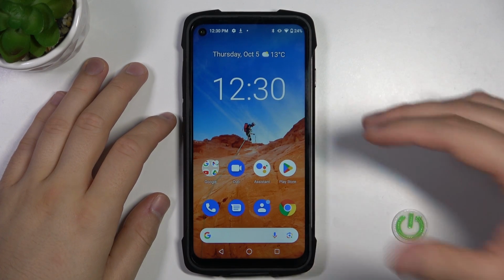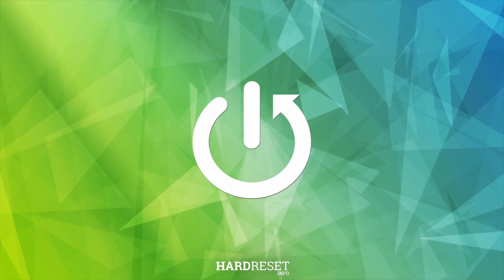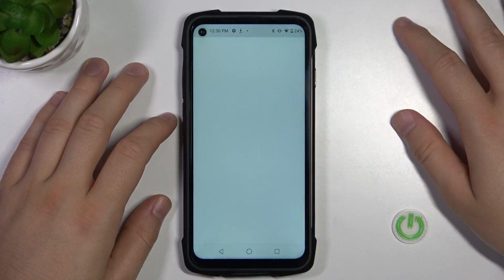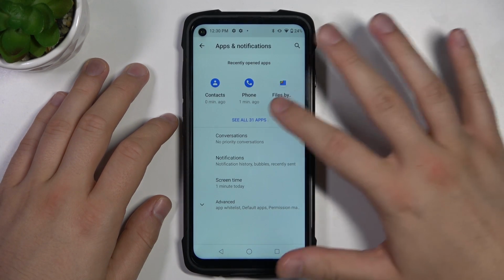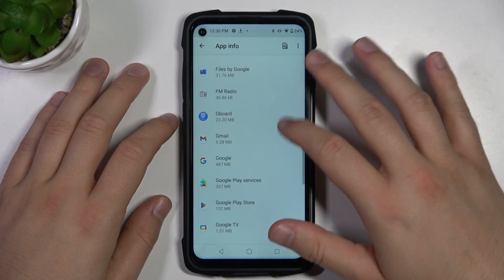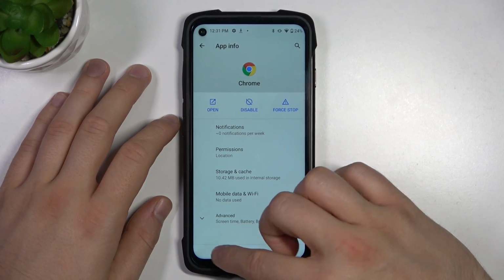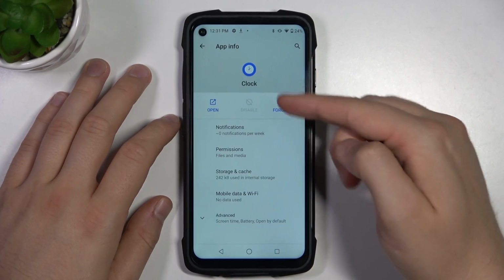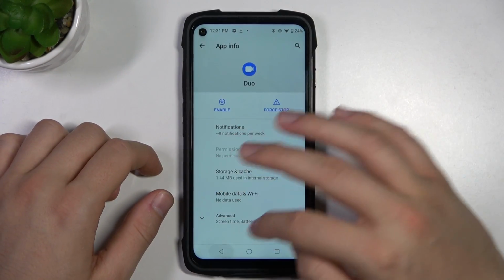How to Uninstall Apps From CUBOT King Kong 7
Find out more about CUBOT King Kong 7:
Welcome! In this tutorial, we'll show you how to uninstall apps from your CUBOT King Kong 7. Our expert will explain the steps to efficiently remove unnecessary applications in order to free up storage space on your phone. Visit our YouTube channel if you want to know more about CUBOT King Kong 7.

How to uninstall apps from CUBOT King Kong 7? How to remove apps from CUBOT King Kong 7? How to manage apps on CUBOT King Kong 7?